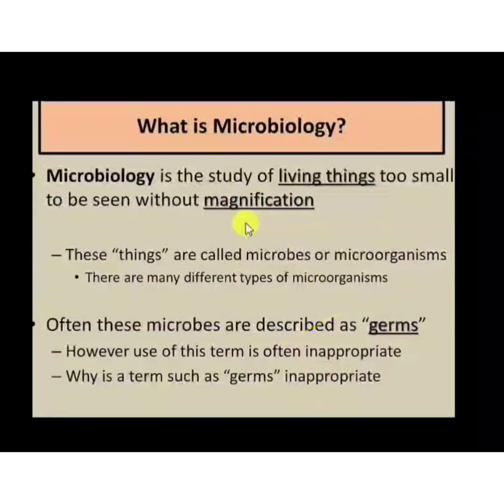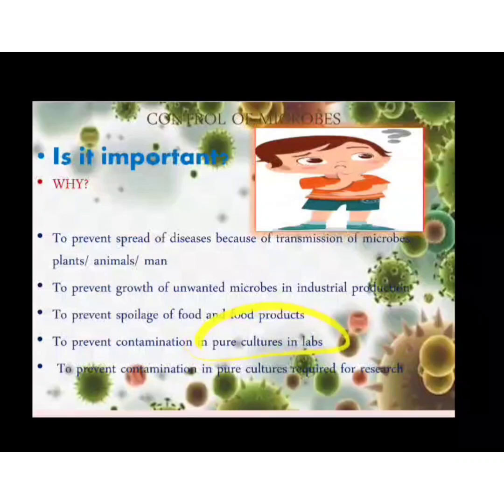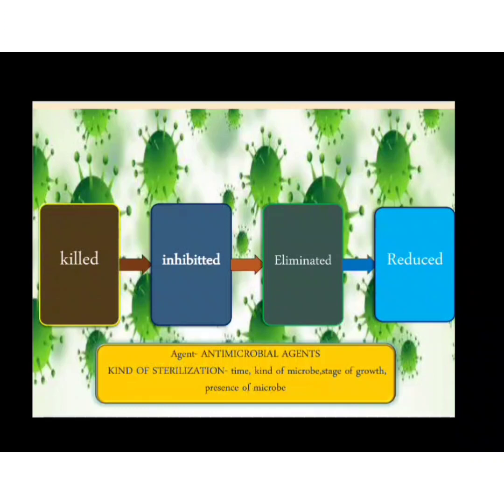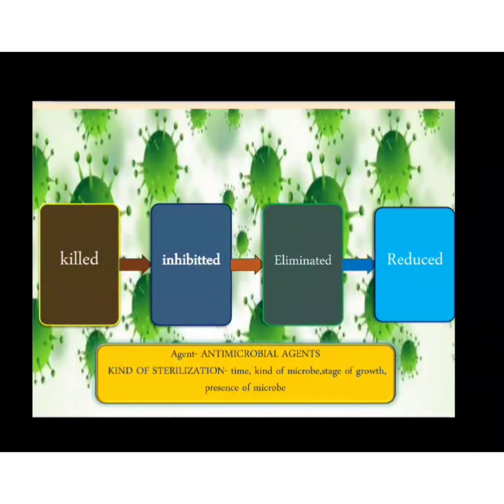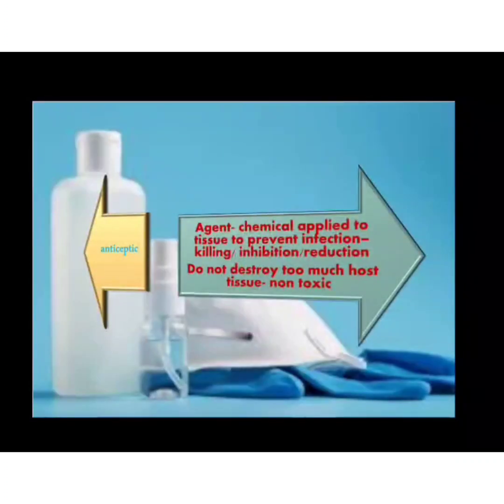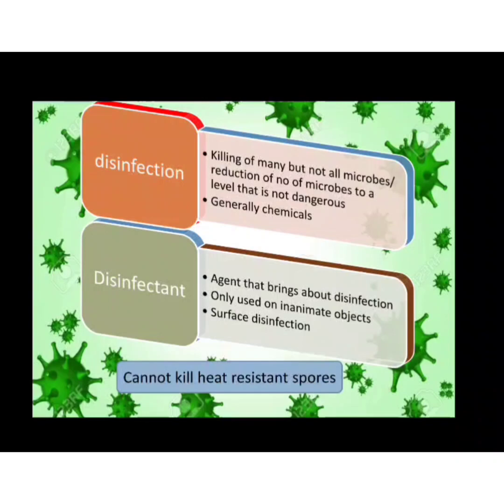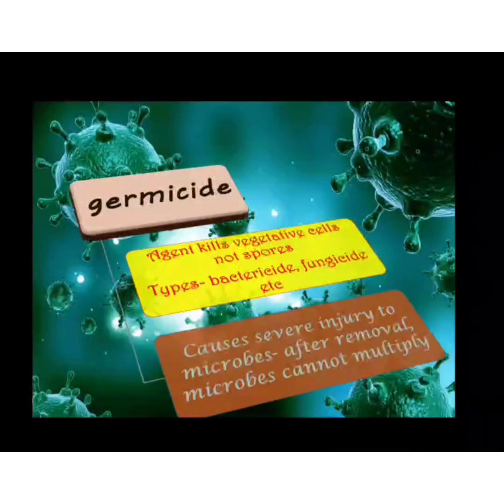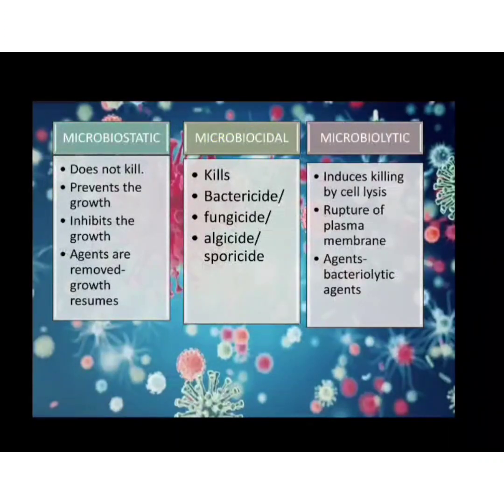control of microbes. Introduction sterilization.